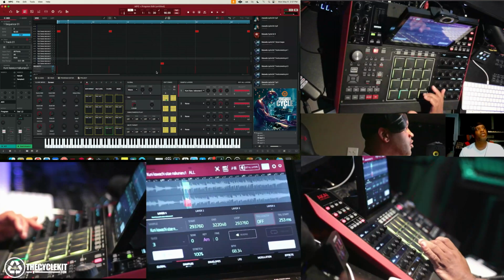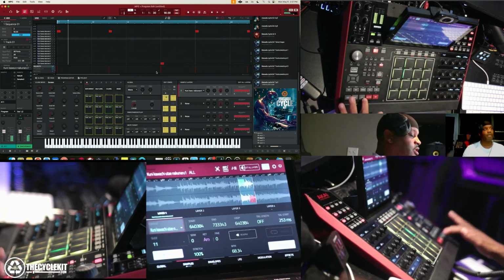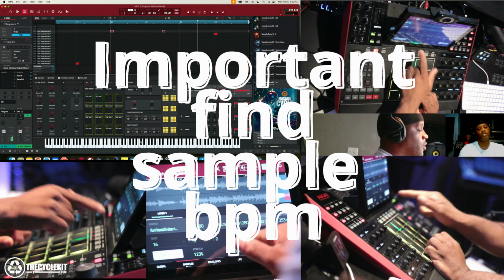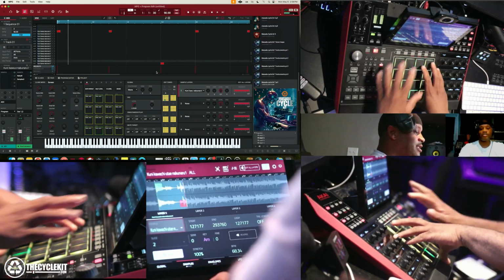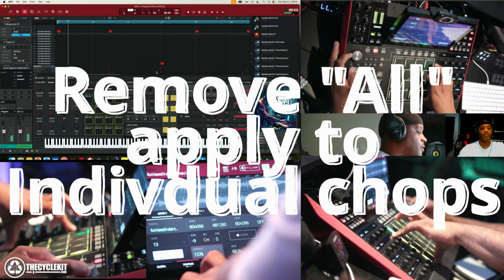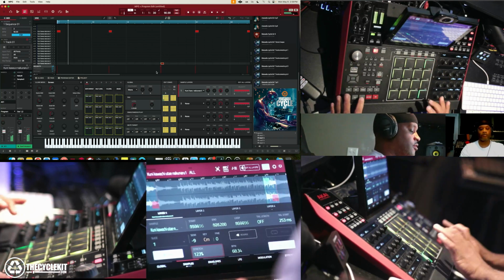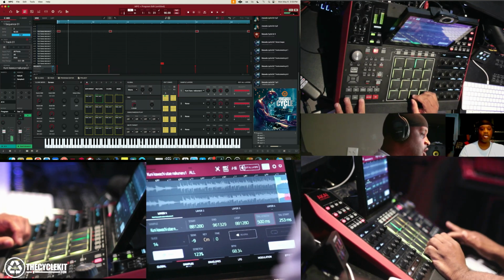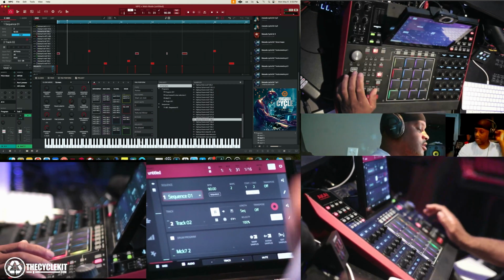How to use warp in sample based production THECYCLEKIT.COM beats #Mpc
How to use warp in sample based production